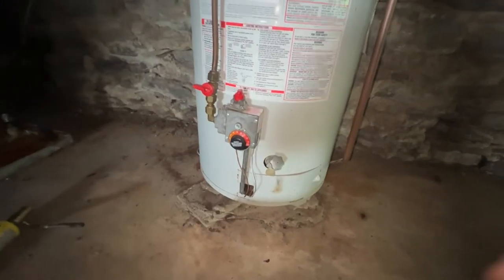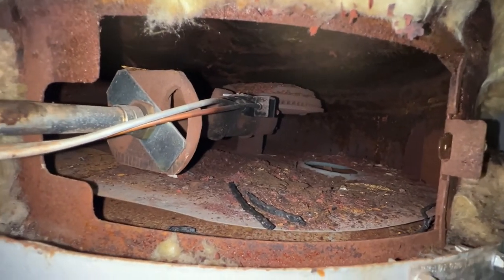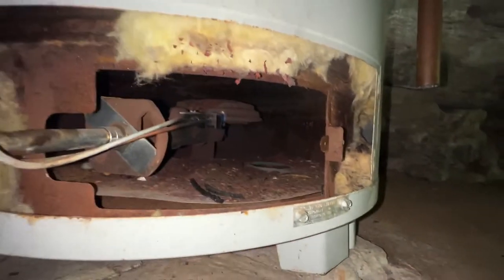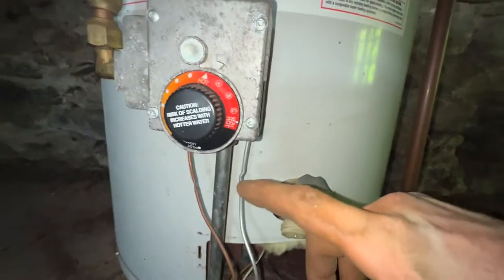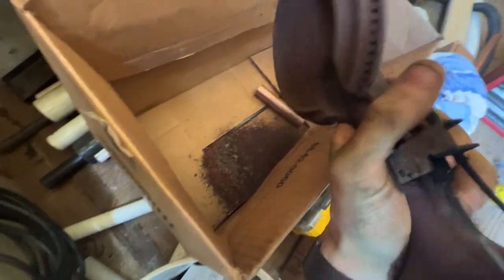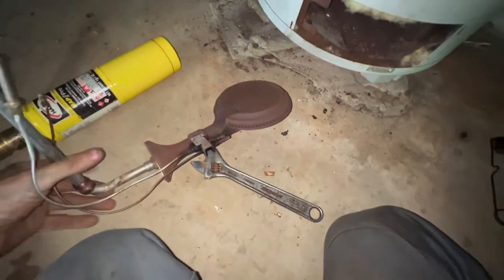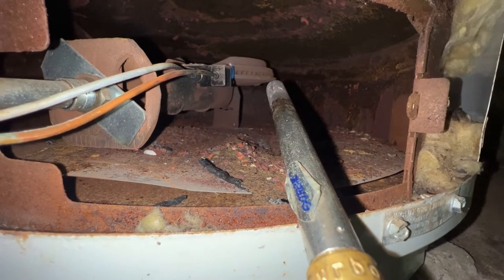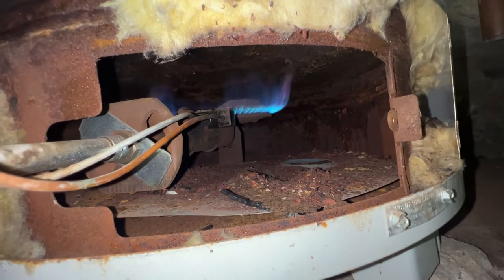Propane Water Heater Burner Cleaning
It was time to fire up the Propane water heater after having been off and winterized for some time. However, the flame did not light well or fully, so in this video we take the burner assembly out and give it a cleaning. Reassembled and cleaned, this burner lights right up and has a good full flame. Enjoy!